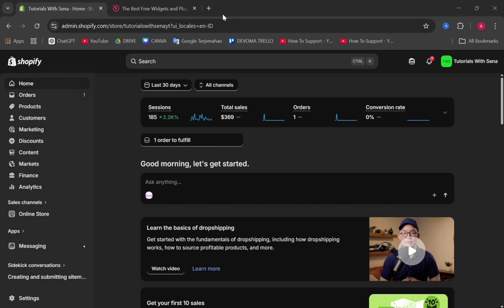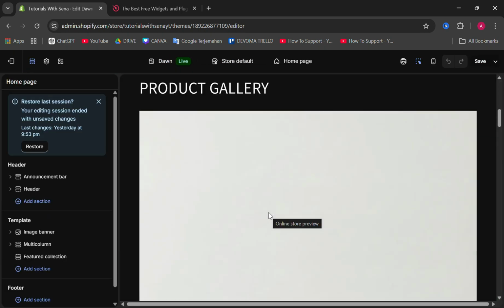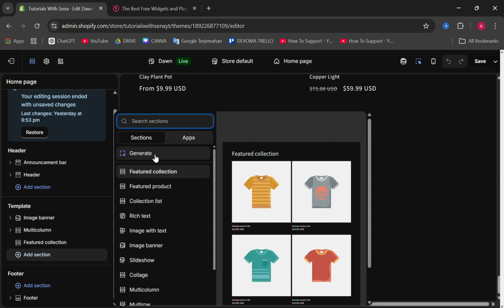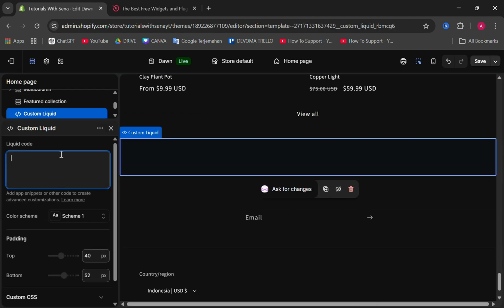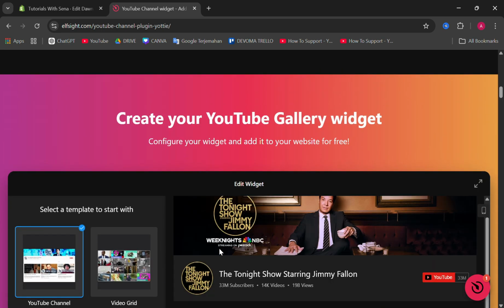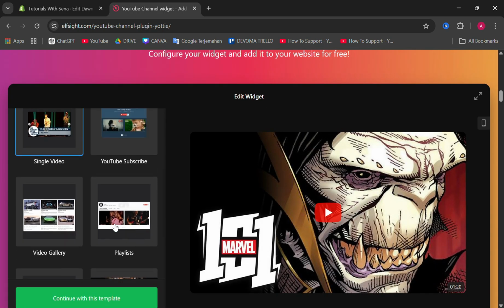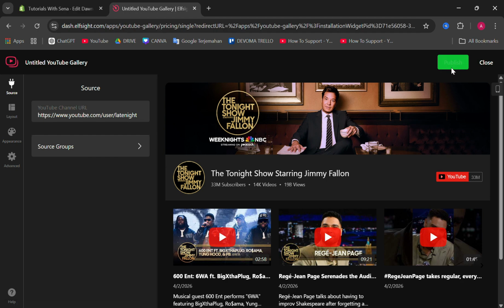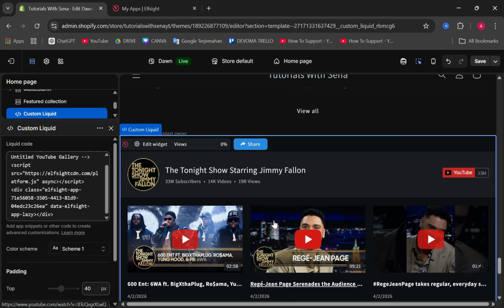How to Add YouTube Videos & Gallery in Shopify Store | Embed YouTube Videos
Learn how to add YouTube videos and create a video gallery in your Shopify store to showcase products, tutorials, or brand content. In this tutorial, you'll see how to embed YouTube videos, add them to pages or sections, and organize multiple videos into a clean gallery layout.

• How to embed YouTube videos in Shopify
• How to add videos to pages and sections
• How to create a video gallery in your store
• Where to place videos for maximum engagement
• Tips for optimizing video display on Shopify